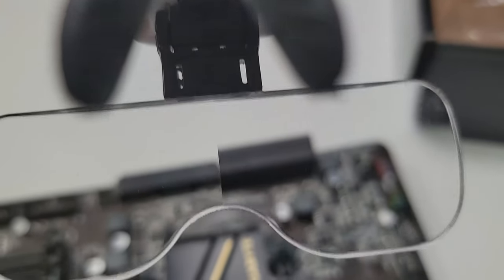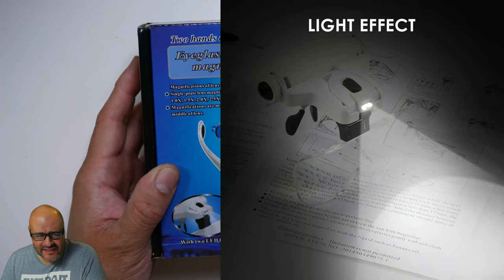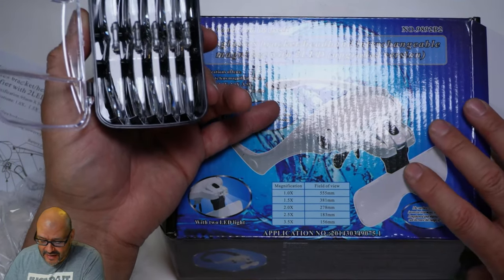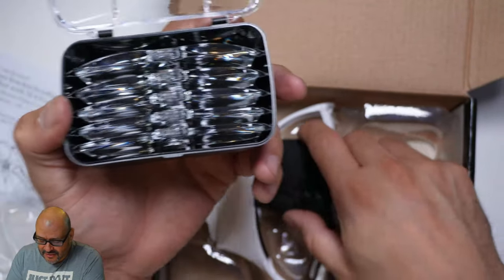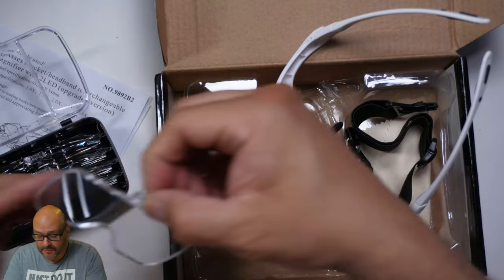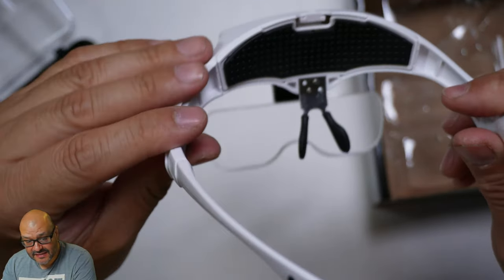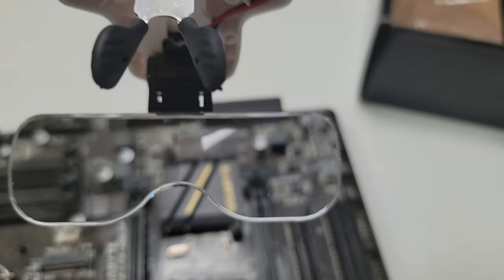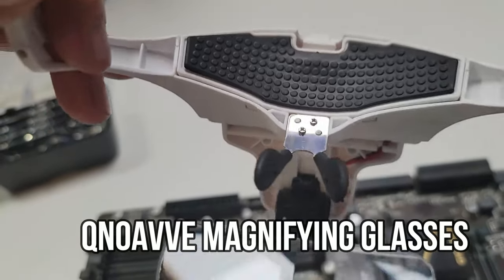Headband Magnifier Glasses with 2 Led Light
Magnifying Glasses - Headband Magnifier Glasses with 2 Led Light, Hands-Free Interchangeable Headband and 5 Lenses for Close Work